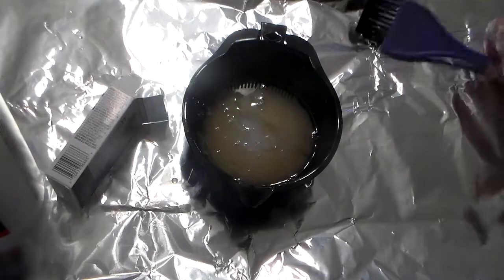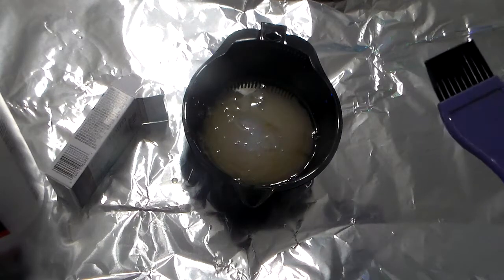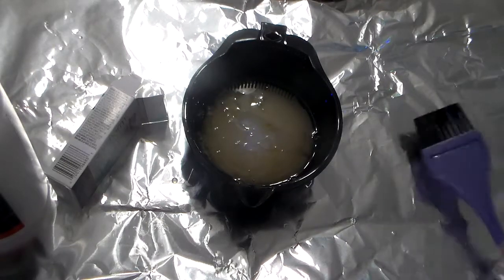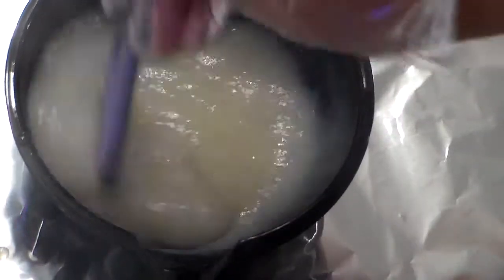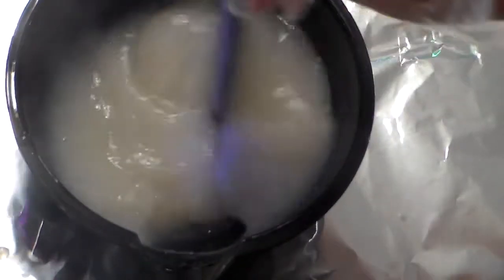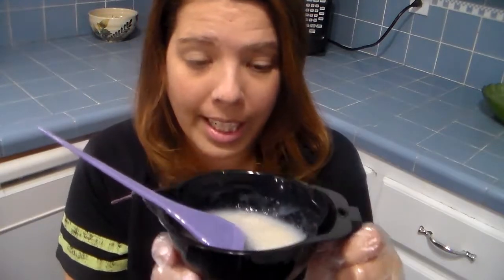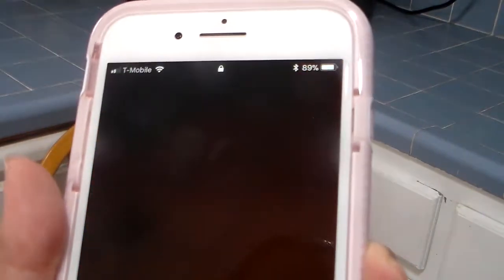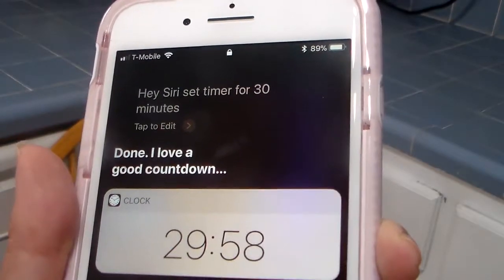Going Blonde Fail?